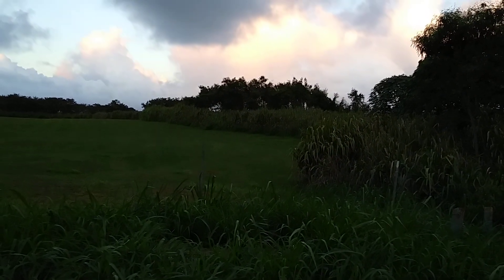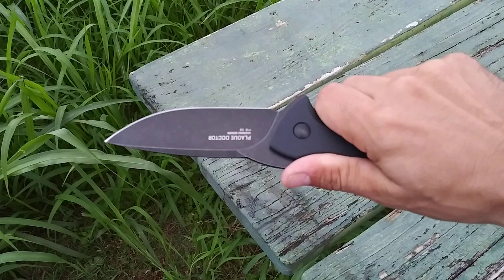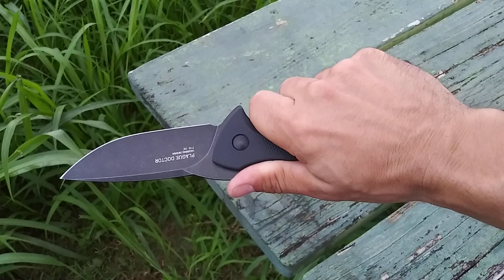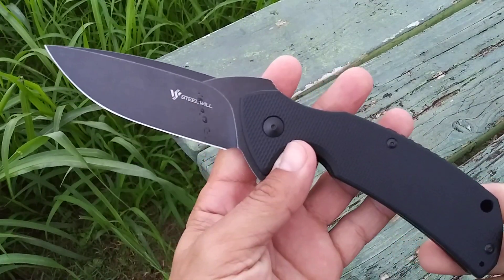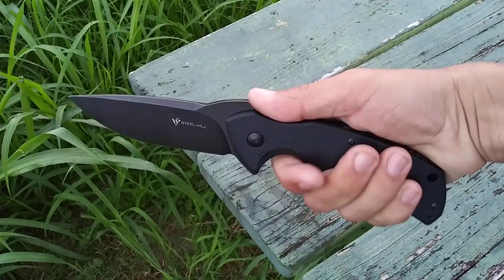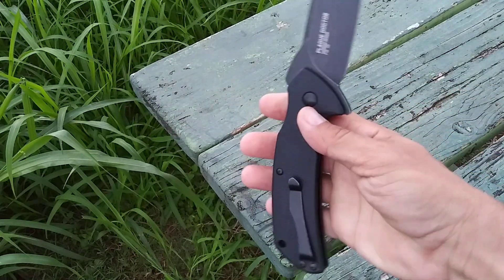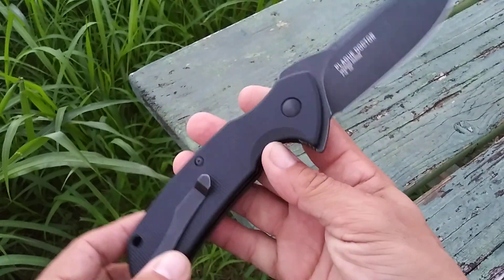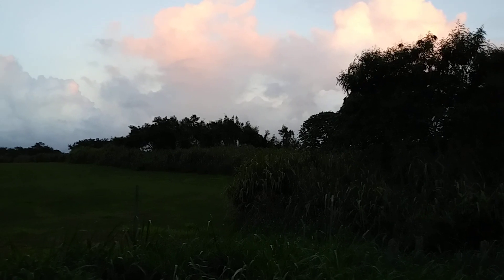The Steel Will Plague Doctor. Halloween came early because this thing is a monster.